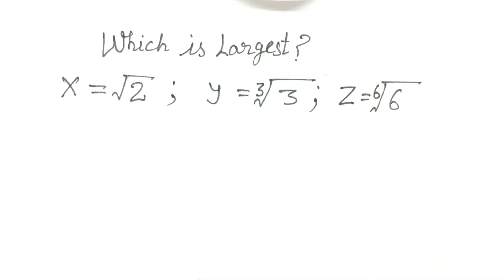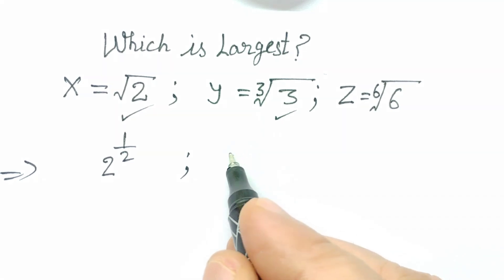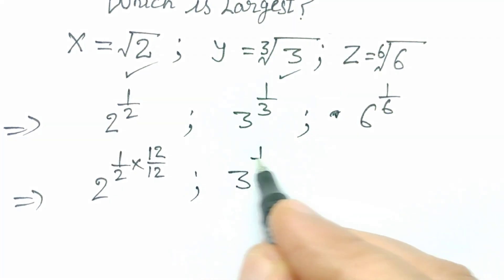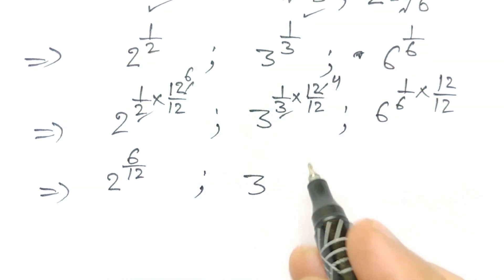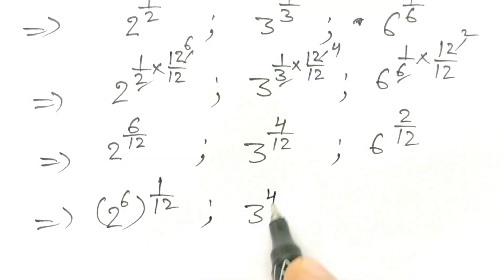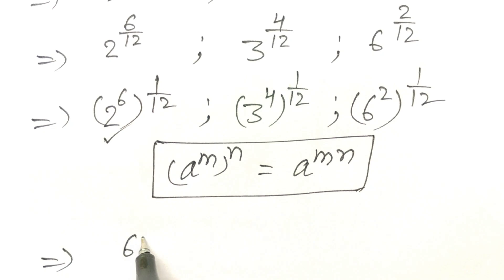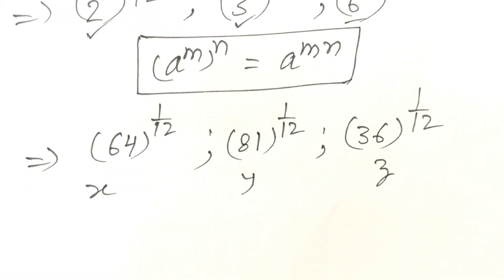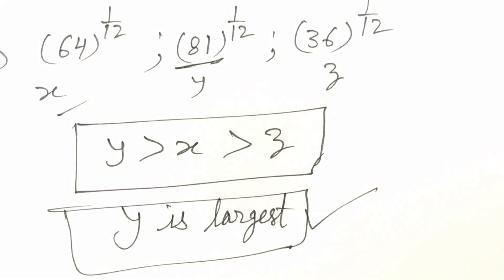How to find largest number among √ 2 , 3⅓ , 6⅙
Find the largest number √ 2 , 3⅓, 6⅙
Elementary math